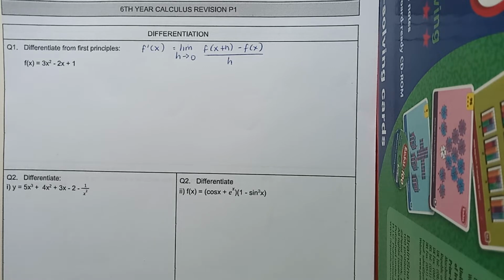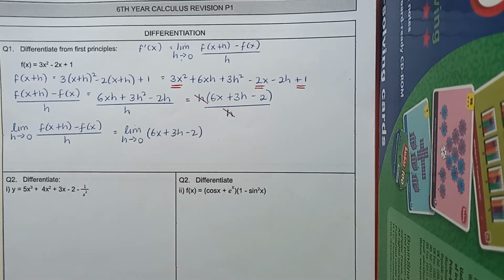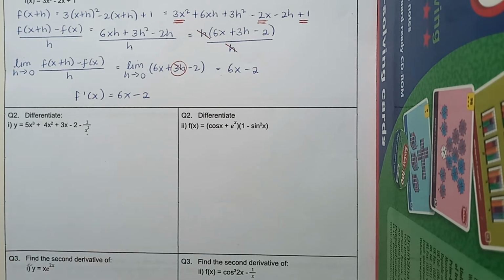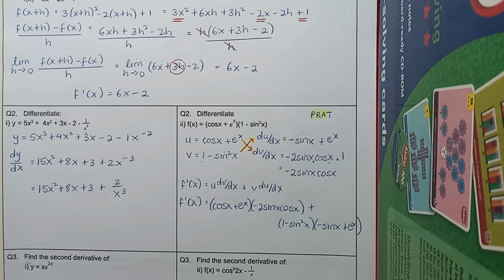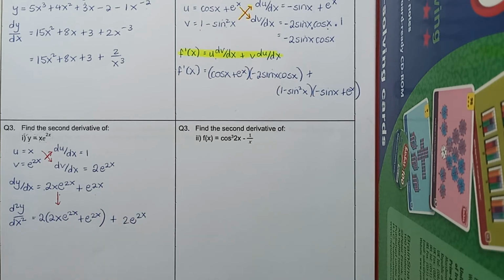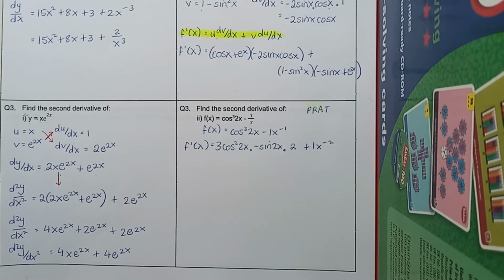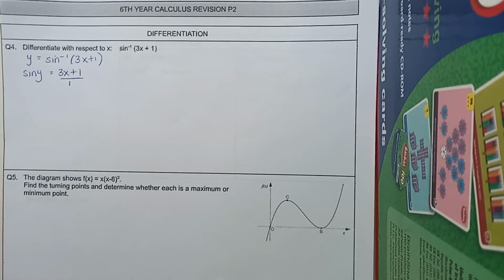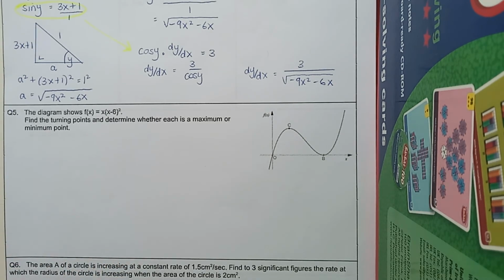Differentiation Worksheet Solutions